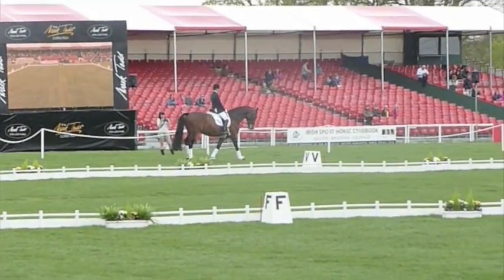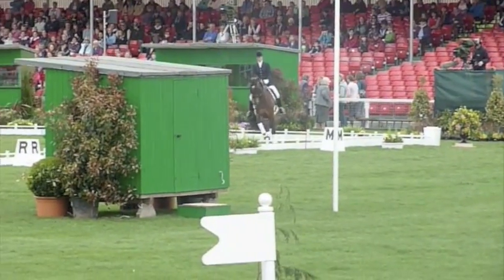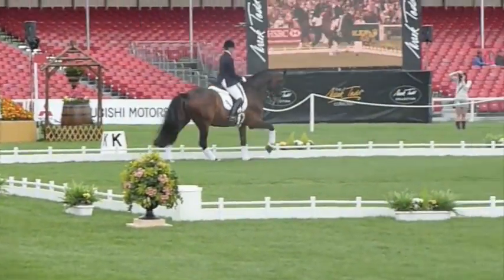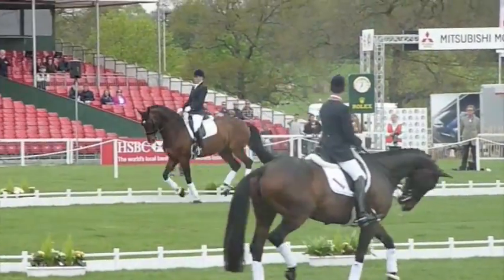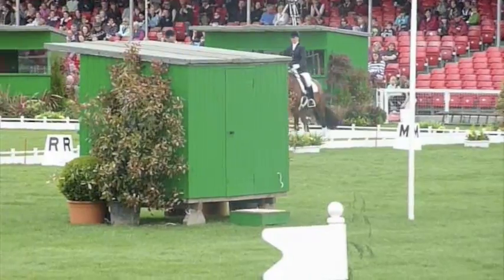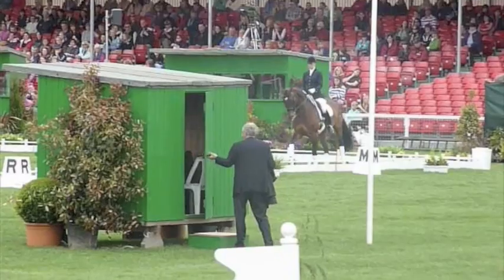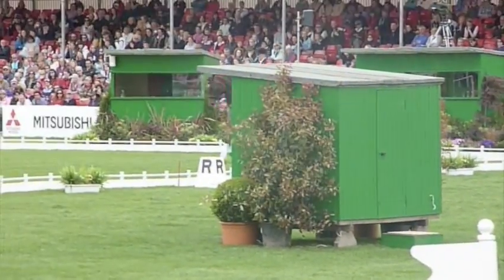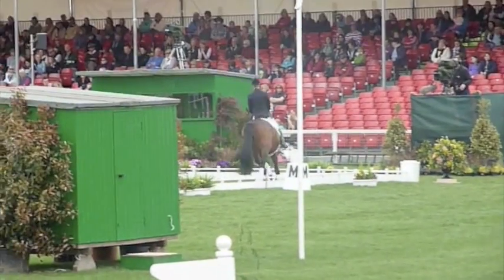Carl Hester demo at Badminton Horse trials with Charlotte Dujardin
Carl Hester gave a wonderful demonstration at Badminton Horse Trails, he brought along Super Nova (aka Neville) and the Duchess ridden by Charlotte Dujardin. We had great seats and really enjoyed the lunchtime entertainment - Carl is enormously entertaining!